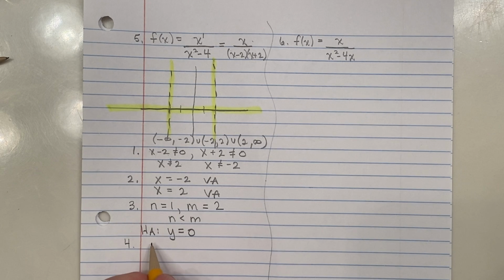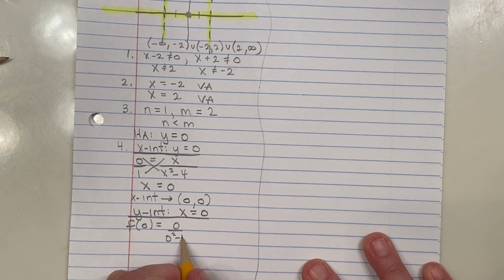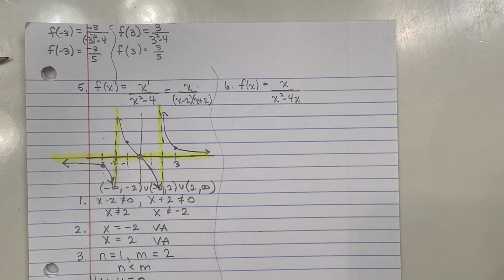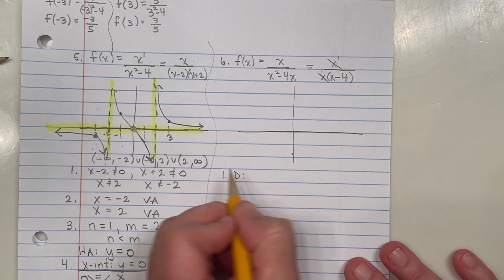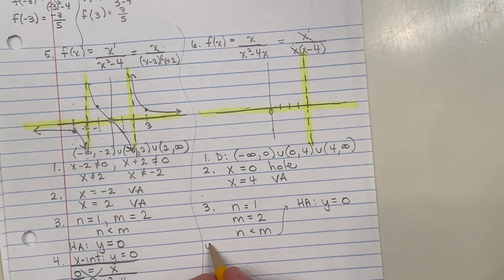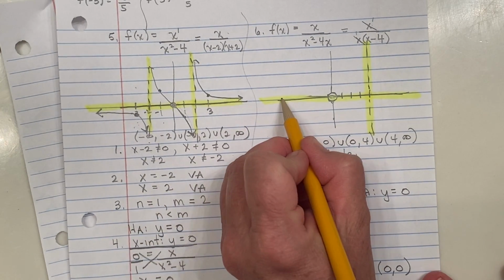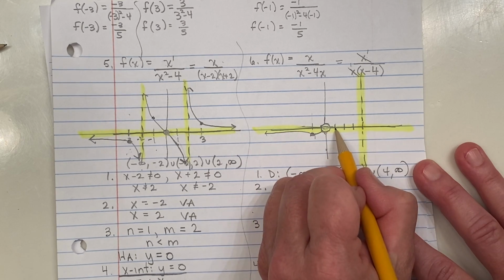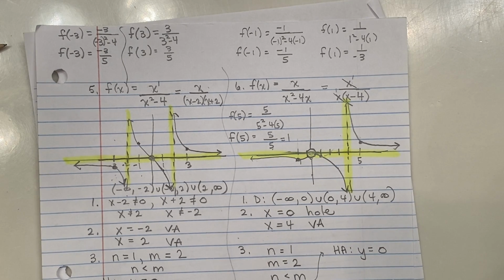3.5 Extra Practice